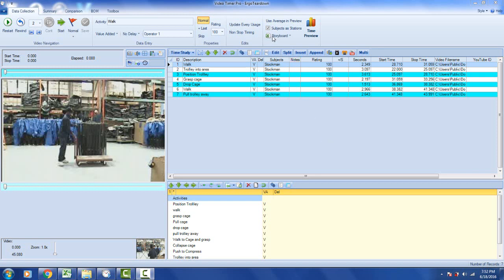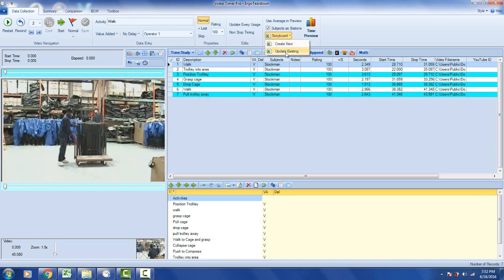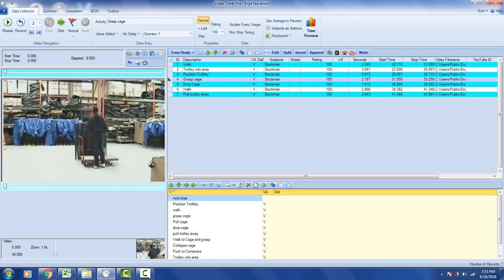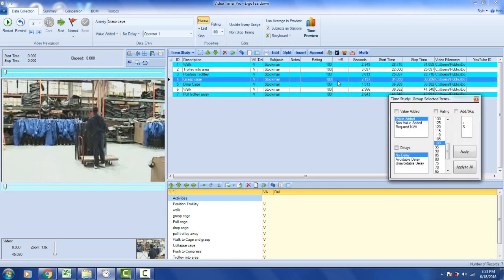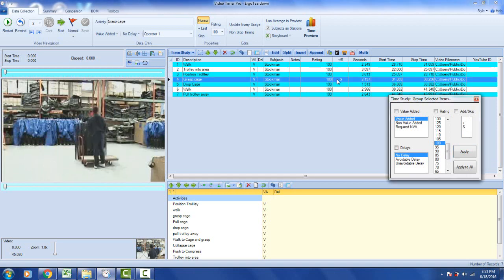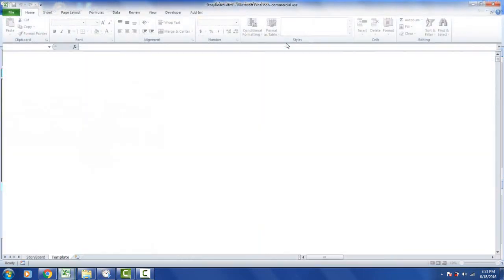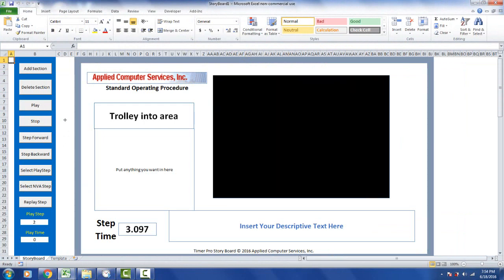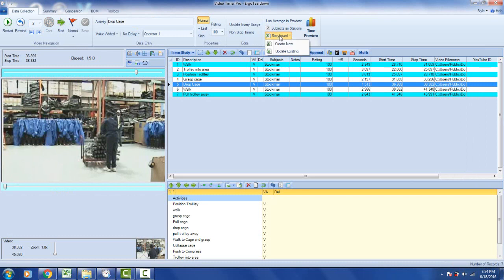StoryboardAreAlsoAvailableFromVideoTimerPro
Timer Pro - Operator Training Storyboards - Presentations - Storyboard Are Also Available From Video Timer Pro